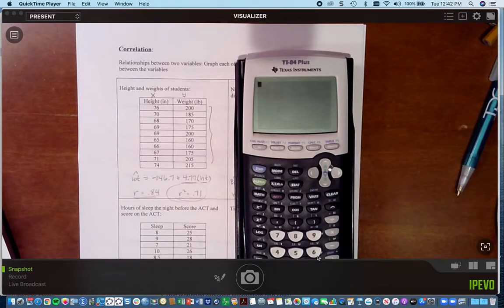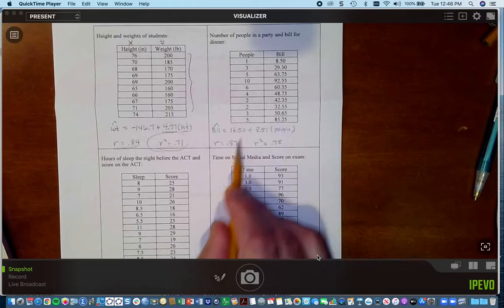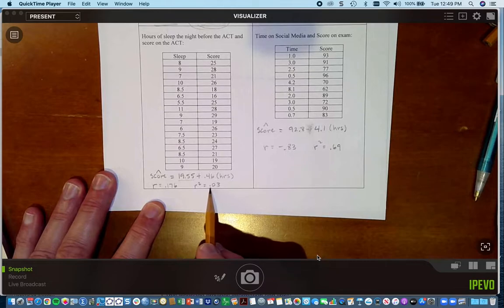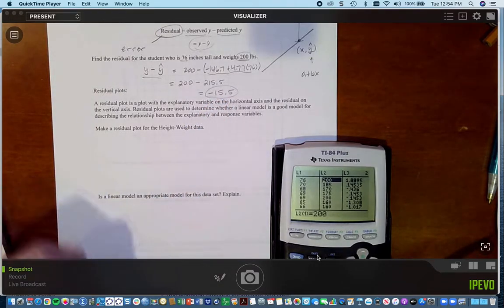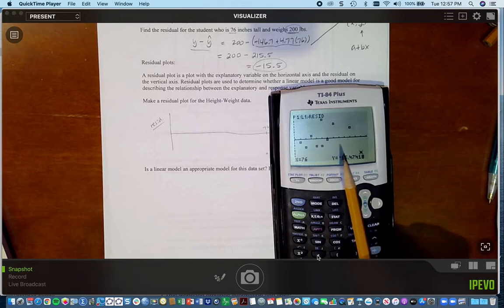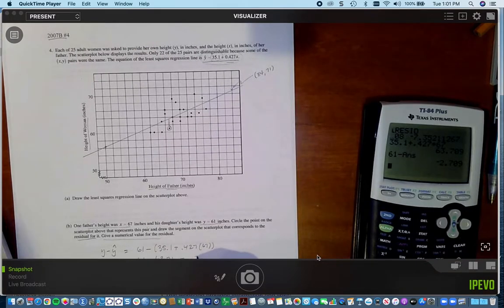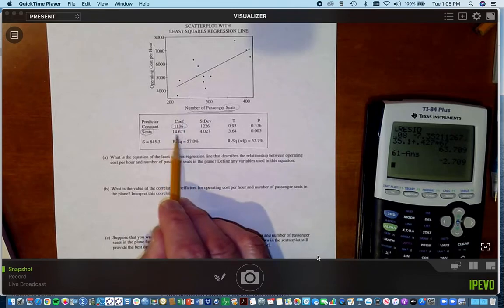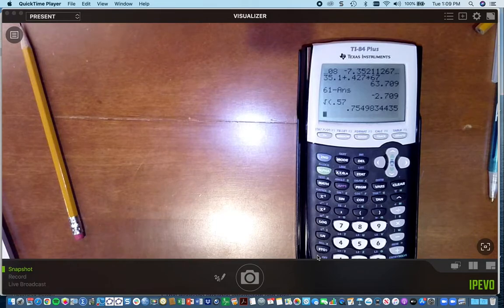Regression on the TI84